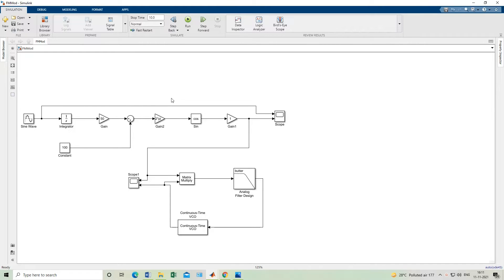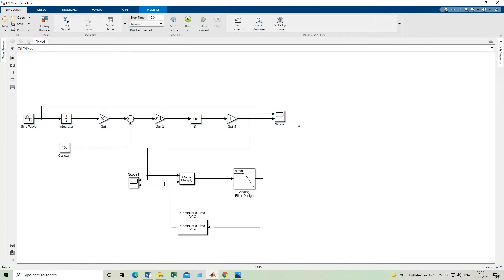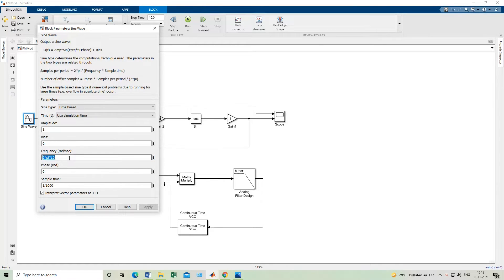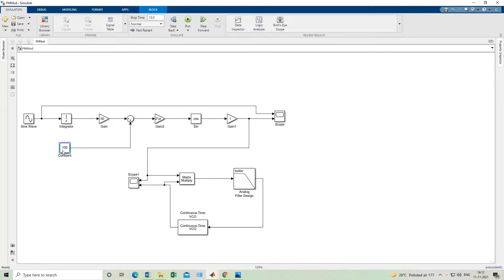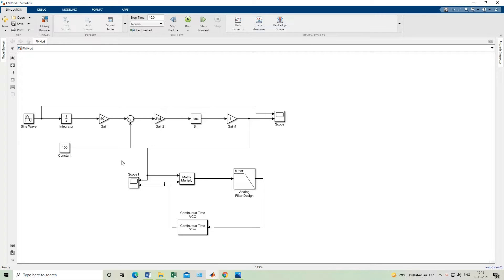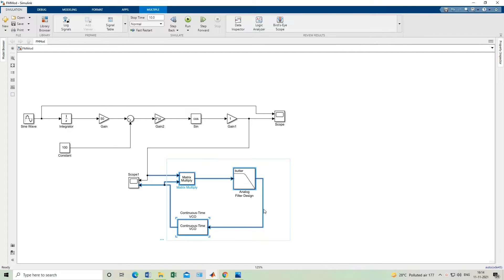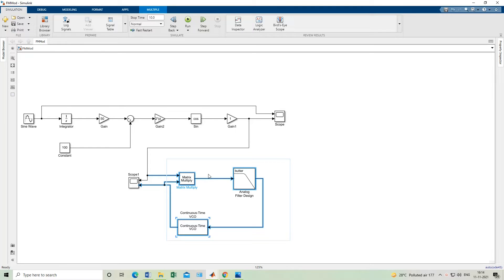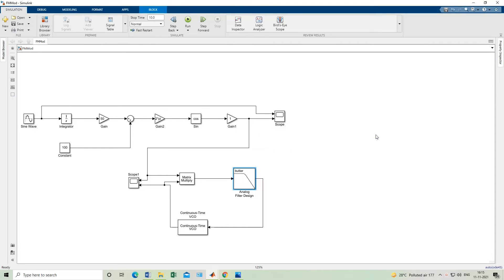FM Demodulation using Phase Locked Loop(PLL) in Matlab Simulink | VCO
FM Demodulation using Phase Locked Loop(PLL) in Matlab. We have used Voltage Controlled Oscillator(VCO) in constructing the PLL.